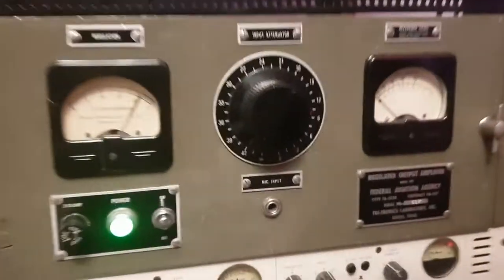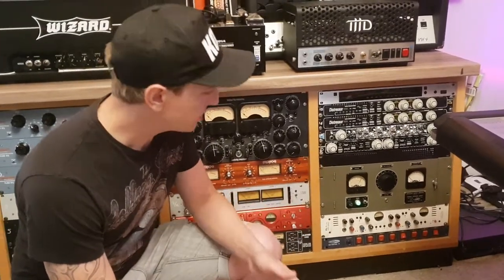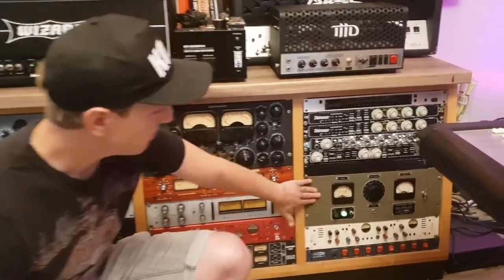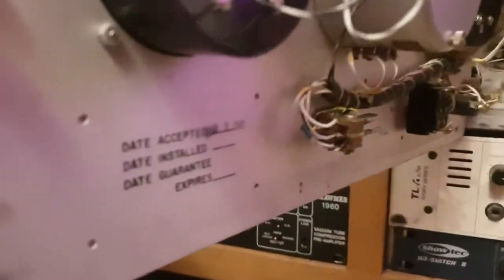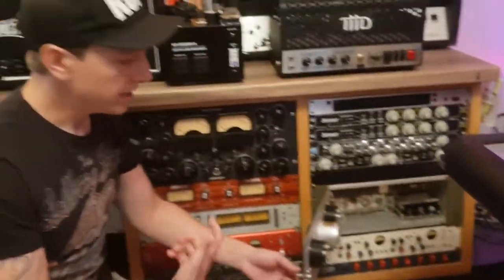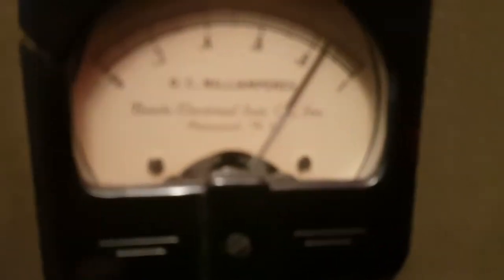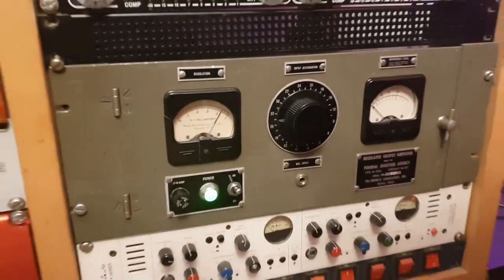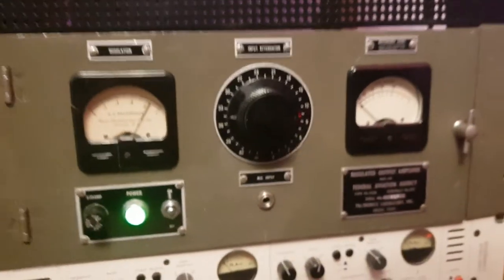1961 RARE TRI-TRONICS FEDERAL AVIATION AGENCY VARI-MU COMPRESSOR UP CLOSE REVIEW FAIRCHILD 660 670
1961 RARE TRI-TRONICS FEDERAL AVIATION AGENCY VARI-MU COMPRESSOR UP CLOSE REVIEW FAIRCHILD 660 670. We have producer and engineer James Curtis-Thomas of Essex Recording Studios talking about this super rare 1961 Tri-Tronics Federal vari-mu compressor known as "The Federal" and made famous by legendary engineer Michael Brauer. This particular unit was previously owned by Dan Hawkins of The Darkness and was used on their recordings. James used it recently to mix for Aaron Buchanan and The Cult Classics.